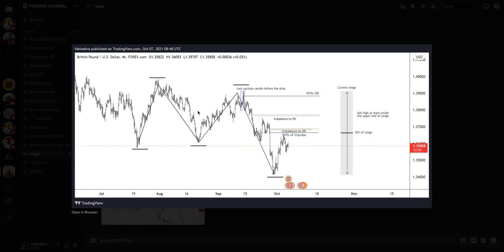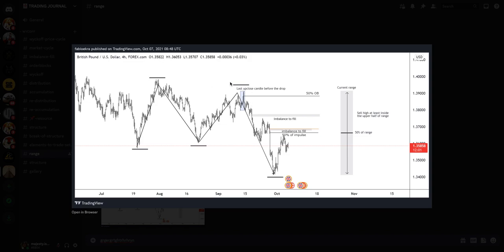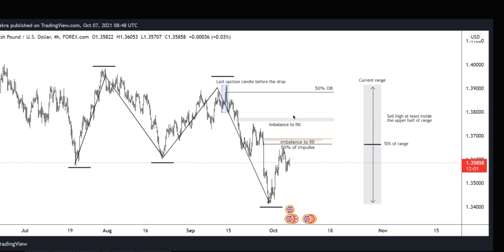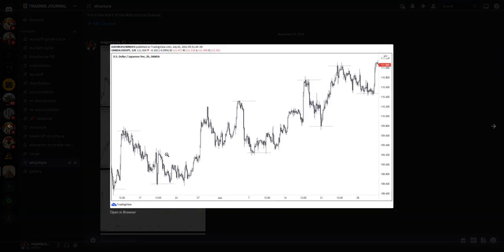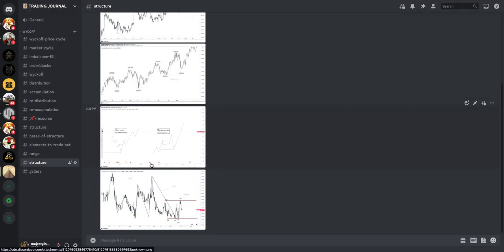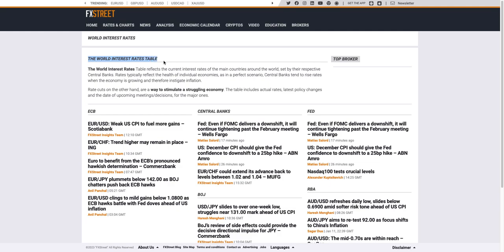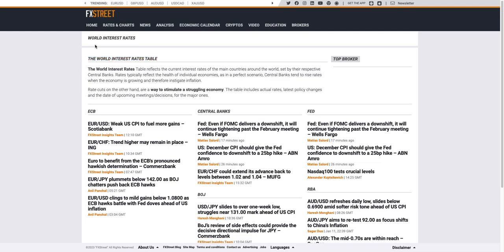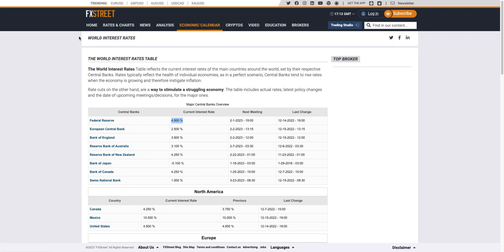2024 PERSONAL Smart Money Trading Strategy | Supply and demand | Forex Beginner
Unlock the secrets of Forex trading with Smart Money Supply and Top-Down Analysis for Beginners! 📈💡